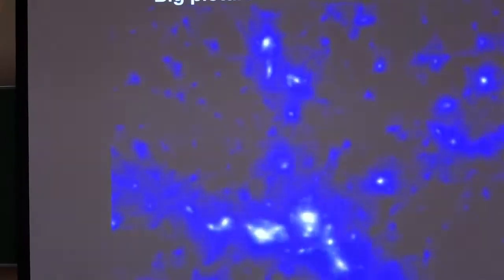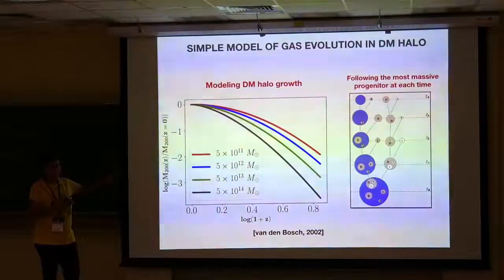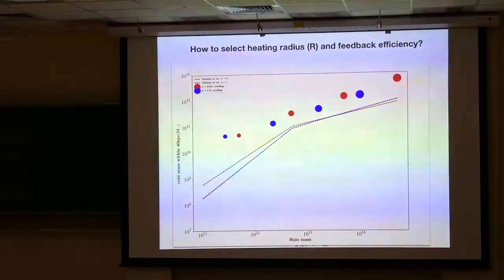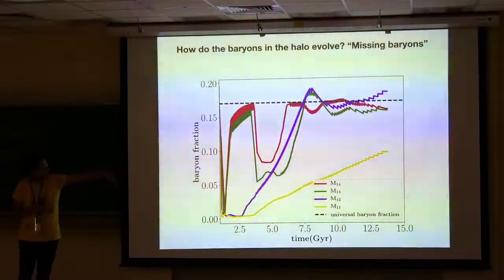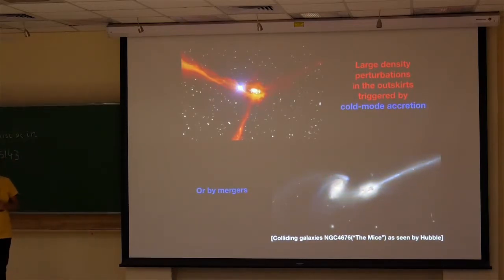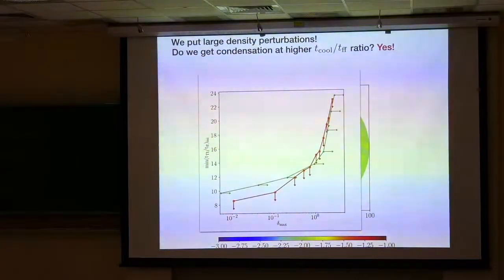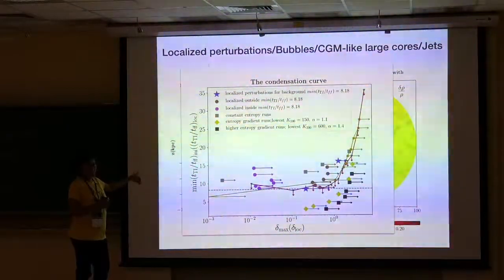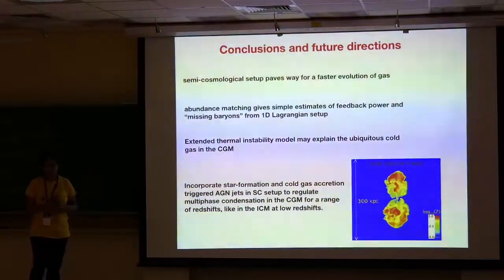Bubbles Big & Small I Bangalore I 11 - 14 June 2018 I P. P. Choudhury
Feedback and multiphase gas in the circumgalactic medium